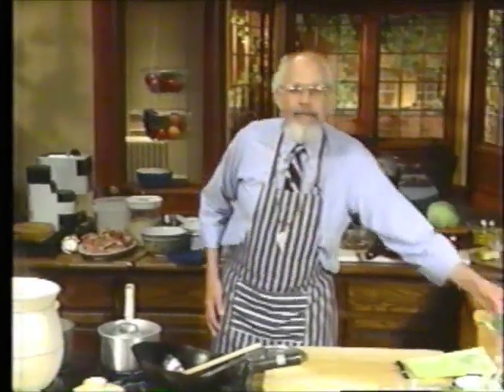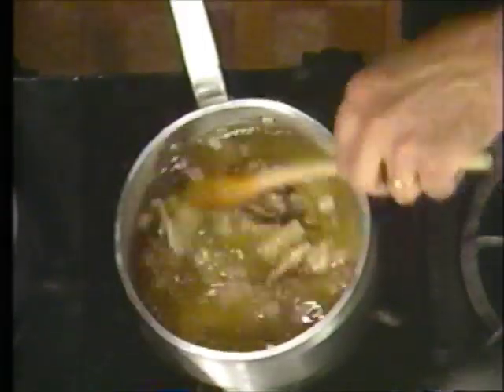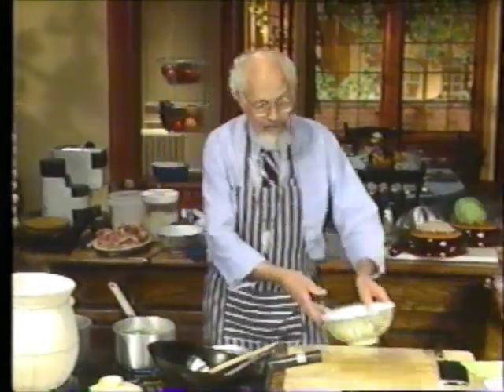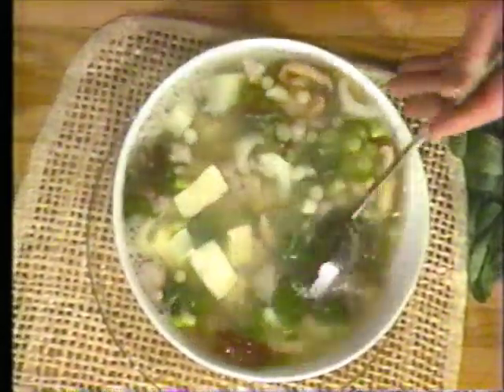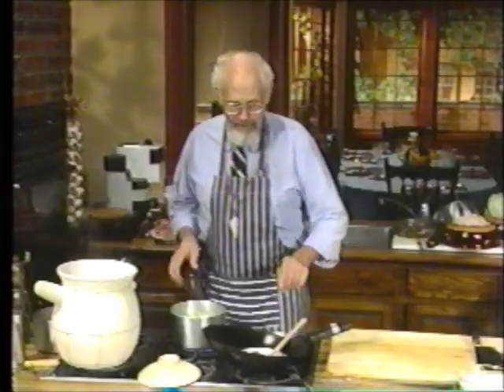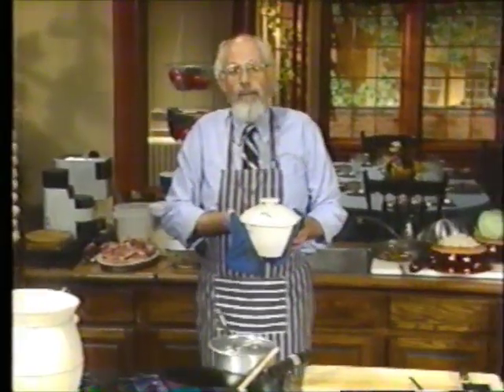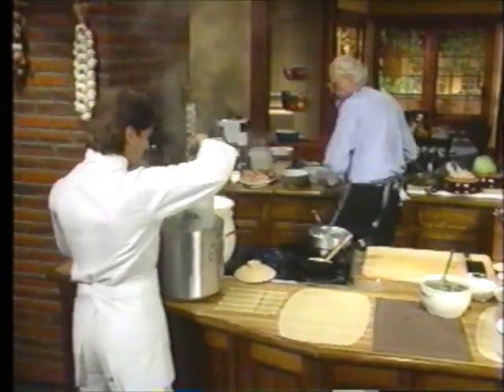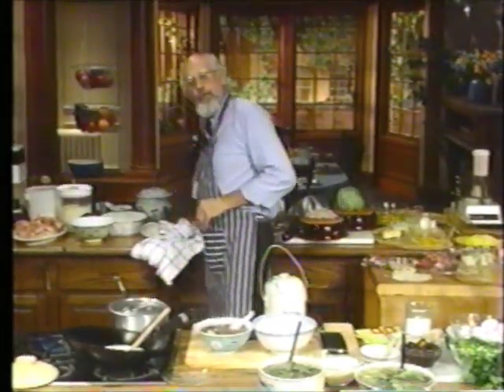The Frugal Gourmet